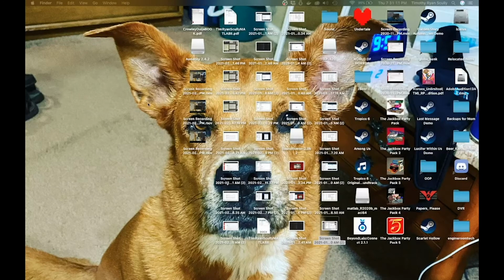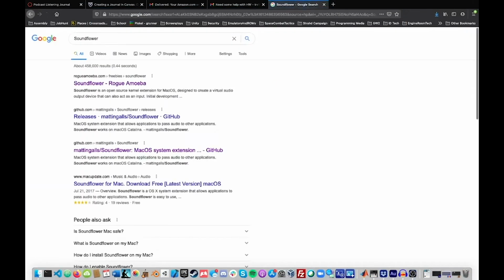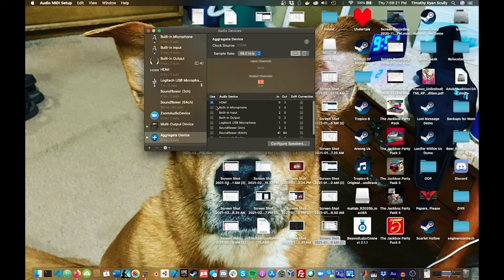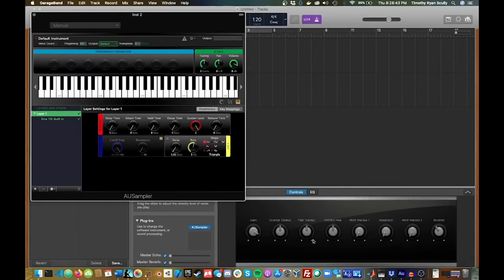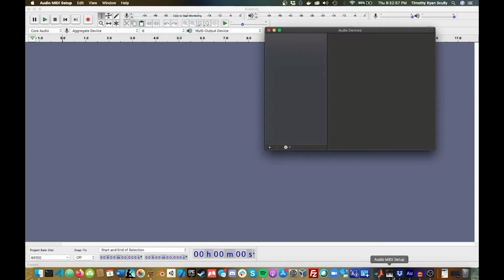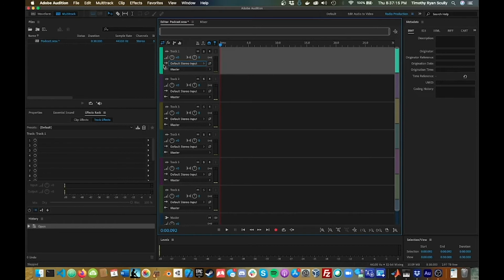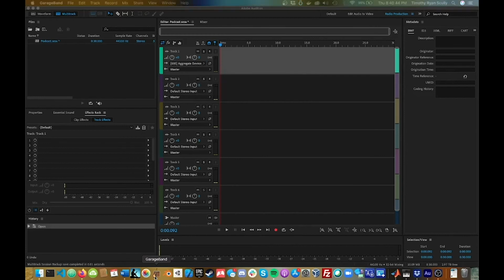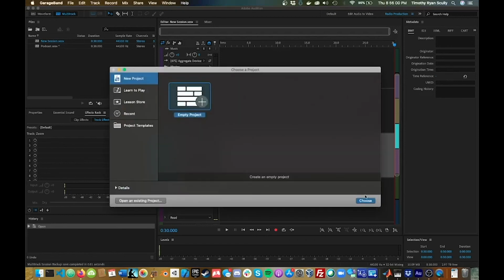Soundflower Tutorial; Record with Multiple Devices on a Mac!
A Tutorial I made for my fellow students while attending a Podcasting course at Uni. Teaches how to set up software for recording from several devices at once, complete with the ability to edit the tracks separately.